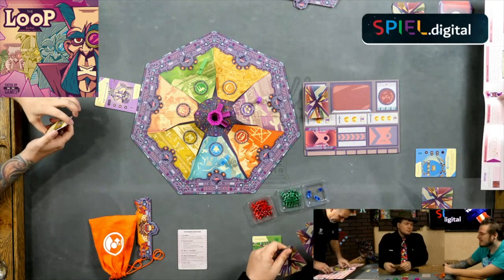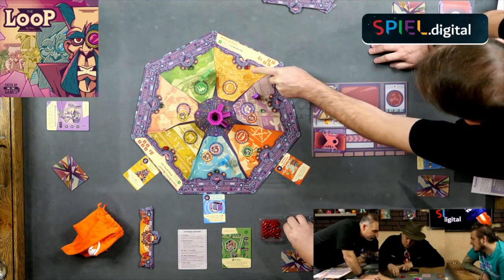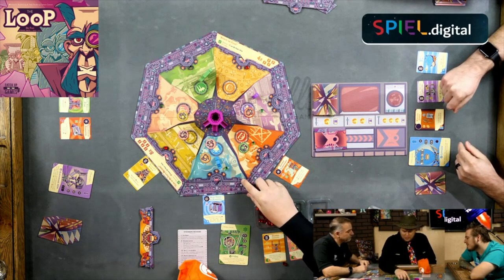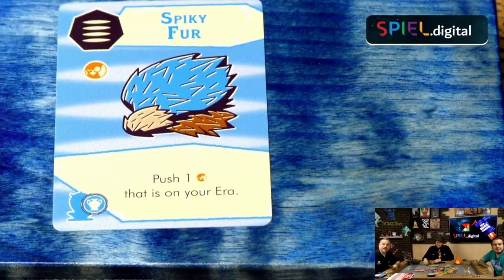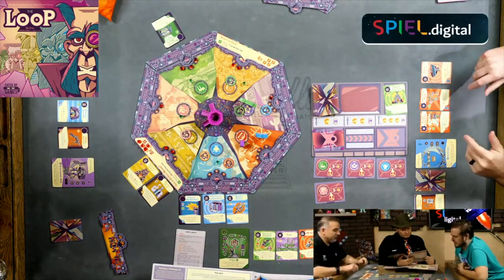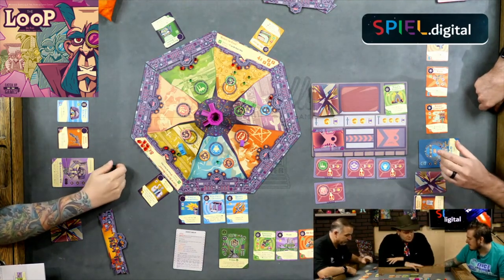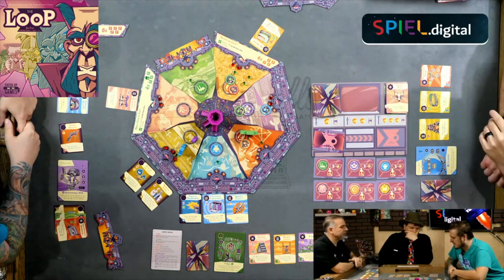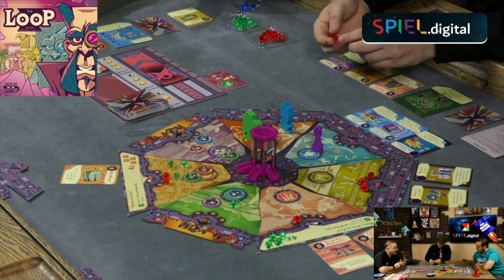The Loop Live Play - Spiel Digital 2020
This video was part of The Dice Tower's coverage of Spiel Digital 2020. Any contests mentioned are no longer active.